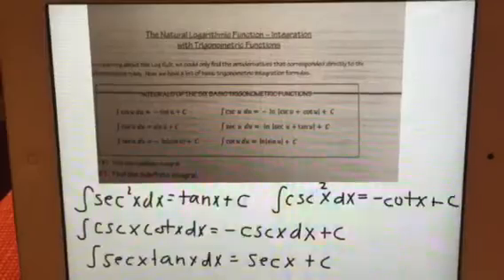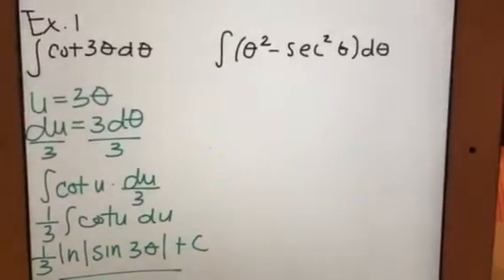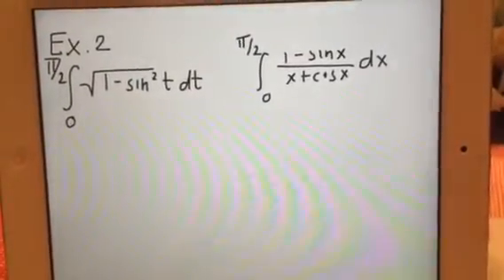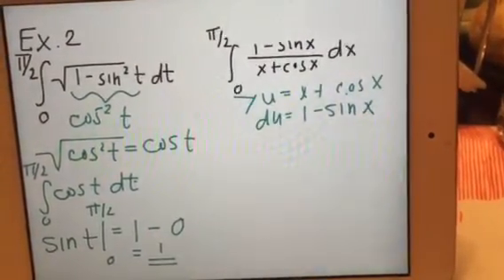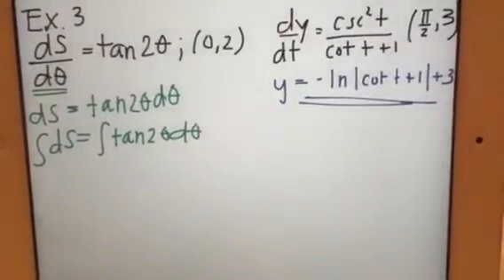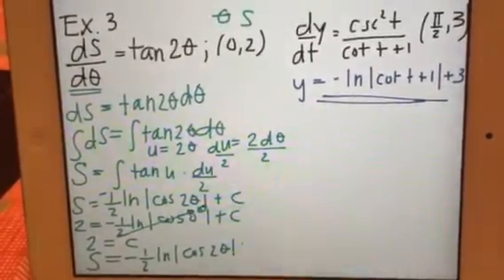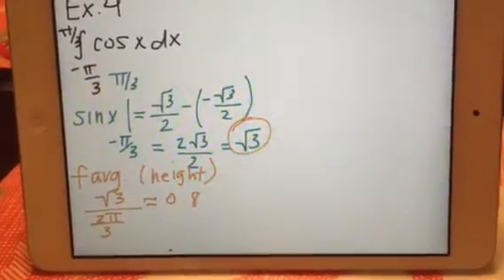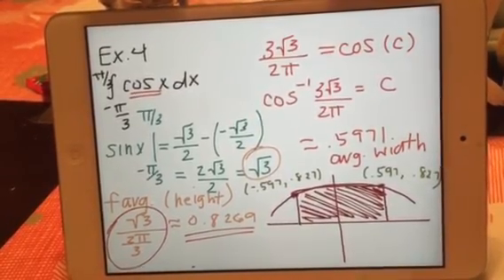Natural Log Integration (with trig) part 2